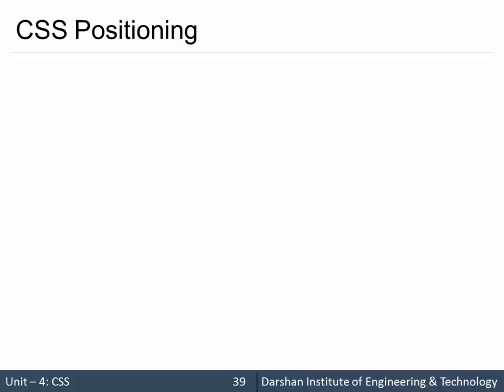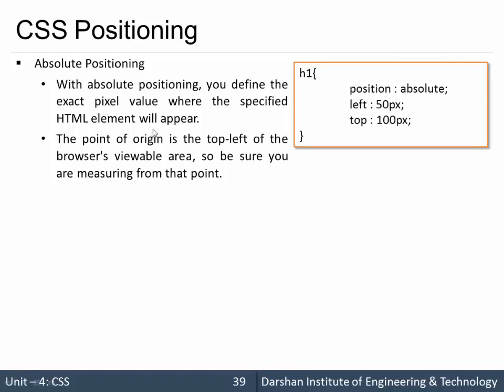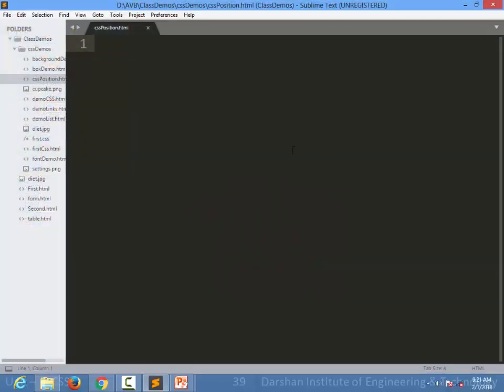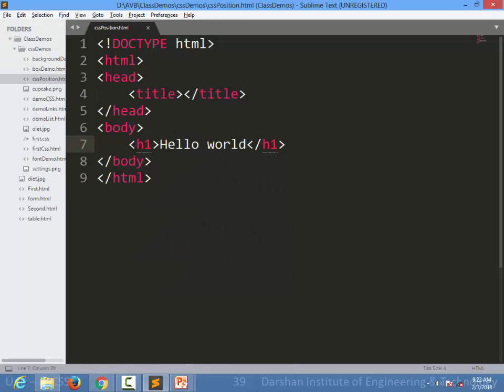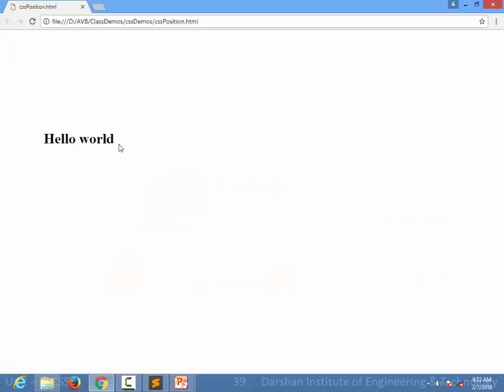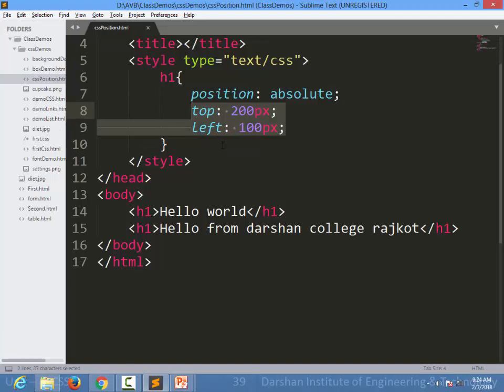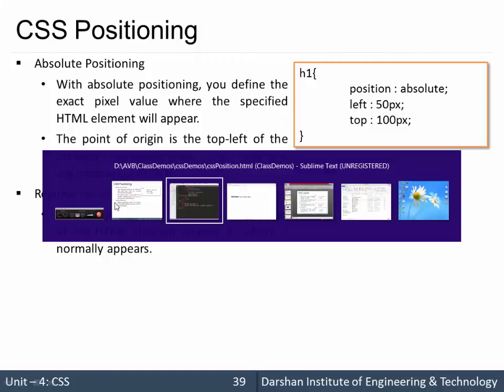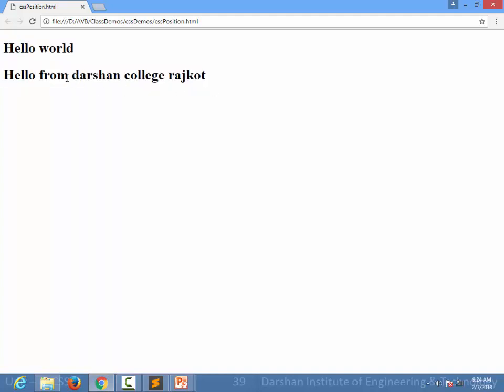Unit 4: Position in CSS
In this session, we are going to learn all the properties related to the positions of an element in CSS.

There are 3 types of positions we can set in CSS
1) absolute
2) relative
3) fixed